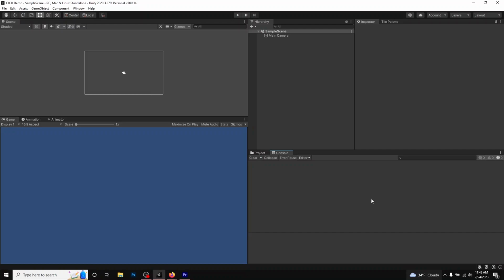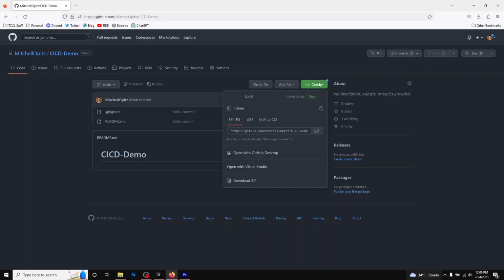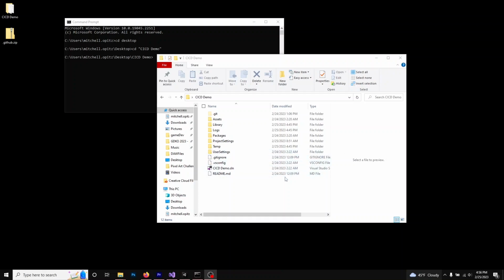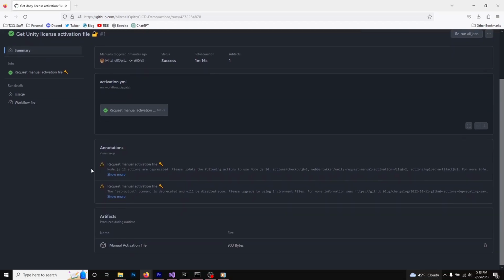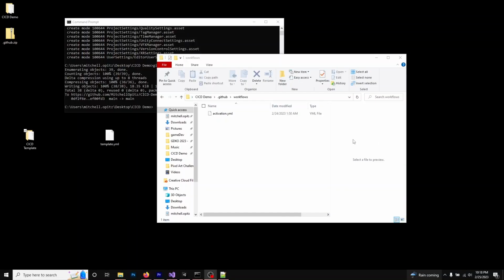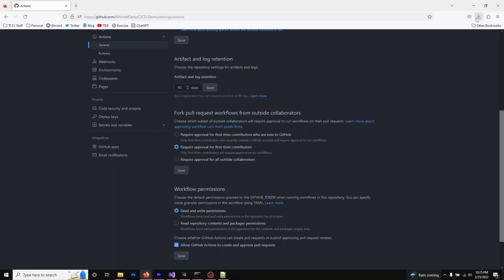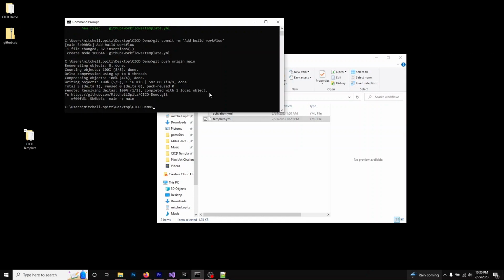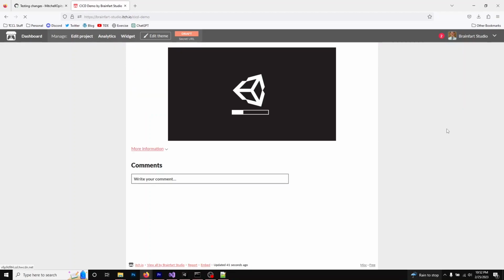How to Automatically Build and Deploy Your Unity Project to Itch.io with CI/CD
As a Unity game developer, you know how frustrating it can be to wait for builds to complete every time you make changes to your project. But what if there was a way to automate the build process and make it faster and more efficient? In this video, I show you how to automatically build and deploy your Unity project to Itch.io using CI/CD. With this powerful technique, you can drastically reduce the time it takes to create and deploy builds, freeing up more time for game development and iteration. Whether you're an experienced Unity developer or just starting out, this video is a must-watch for anyone looking to streamline their build process and make game development faster and more efficient. So, join me as I show you how to take your Unity game development to the next level!

0:00 - Intro
1:12 - Unity Project Setup
3:13 - Git Repo
8:01 - Unity Secret Key
15:20 - Itch.io Secret Key
17:55 - Workflow Permissions
19:17 - Build Workflow
21:24 - Final Git Push
24:33 - Testing
26:30 - Outro